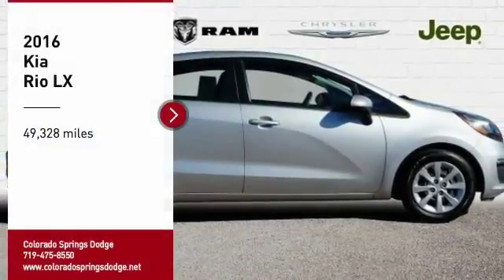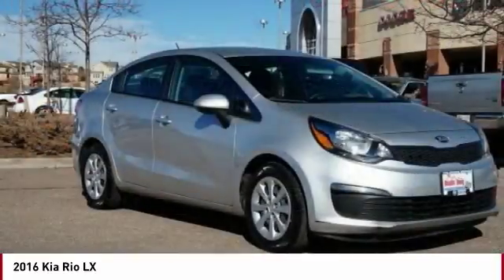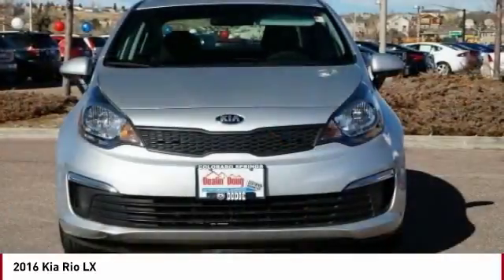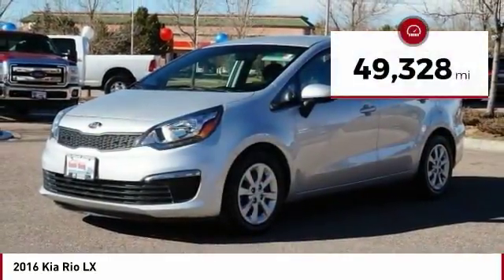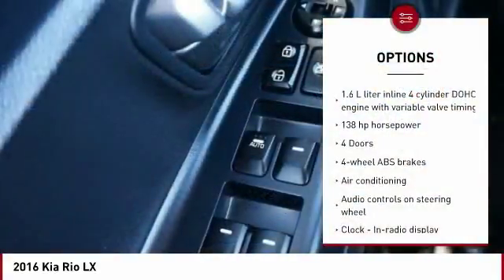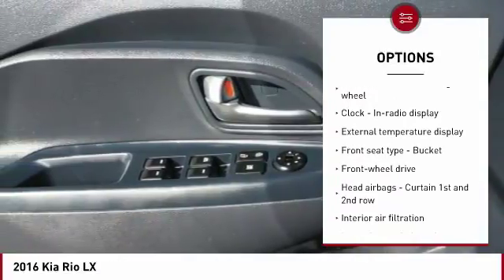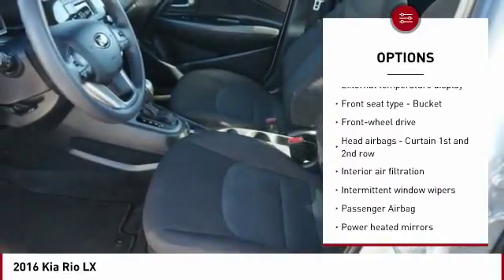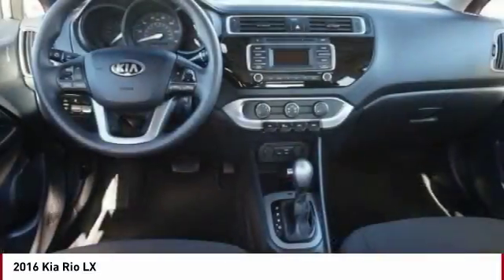2016 Kia Rio Colorado Springs CO P12816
Pick up this Bright Silver Metallic 2016 Kia Rio, available today at Colorado Springs Dodge. This could be the one you've been searching for.